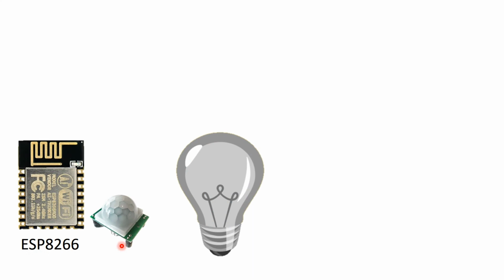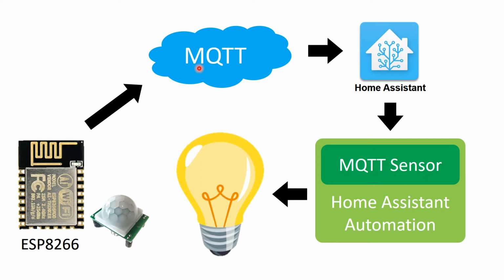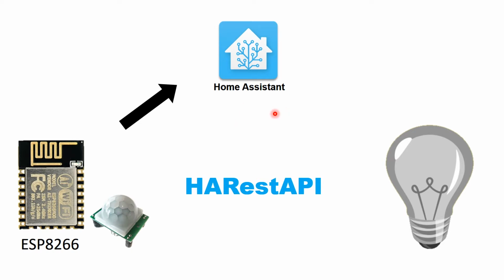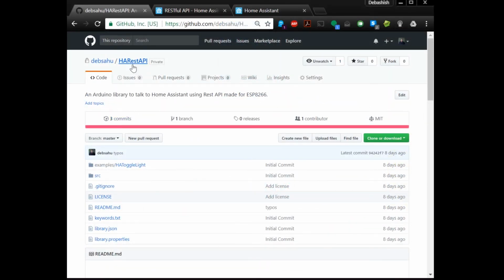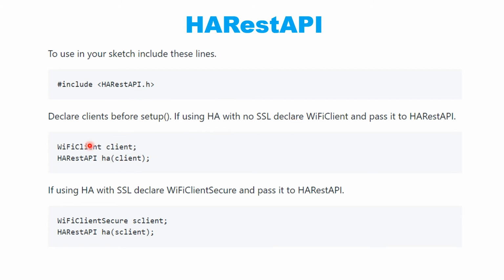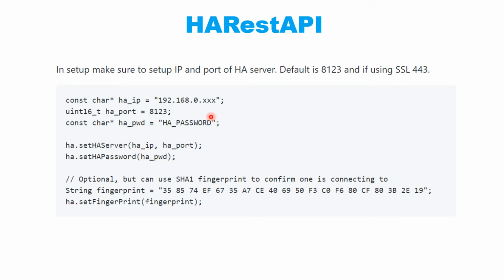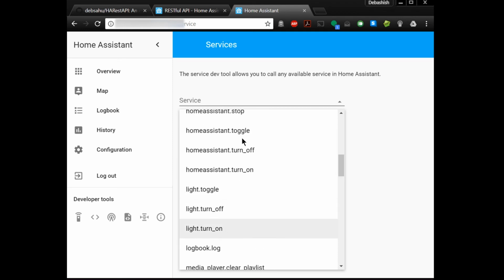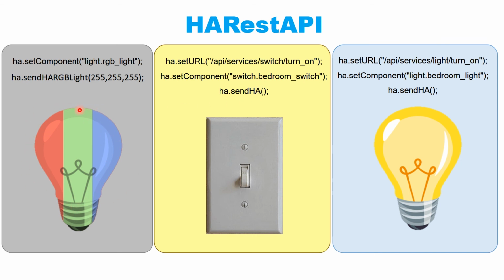HARestAPI: Control Home Assistant directly using ESP8266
Control components on Home Assistant directly from ESP8266. This is an Arduino Library that can be used in various projects without the requirement of setup of a MQTT sensor + automation on HA. This uses RESTful API commands